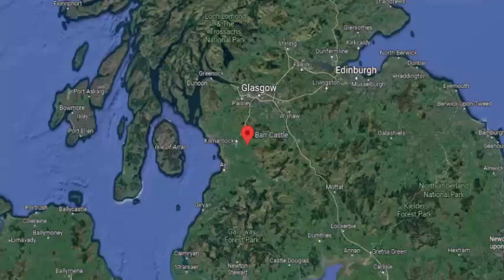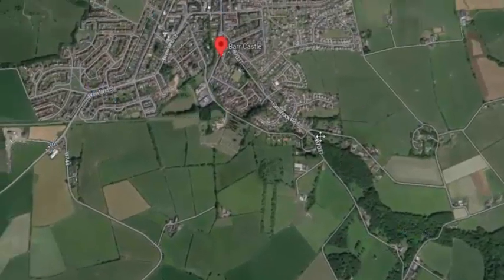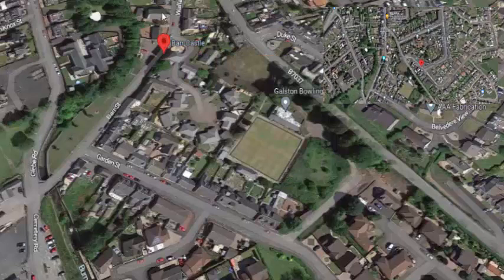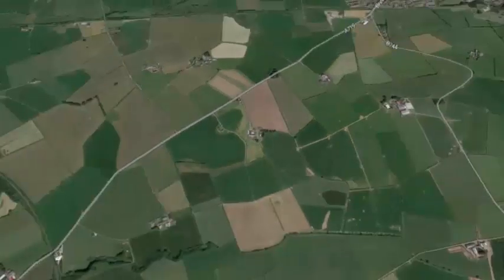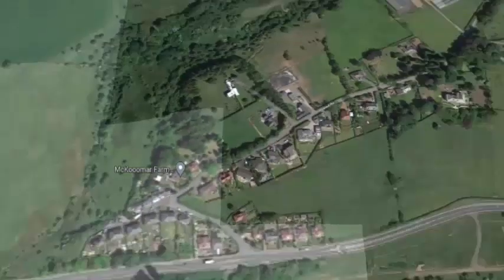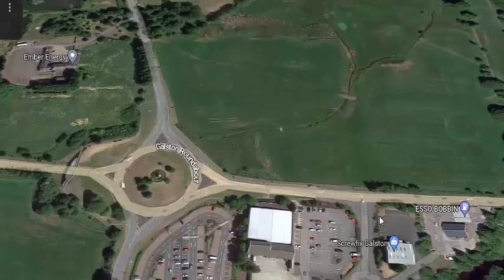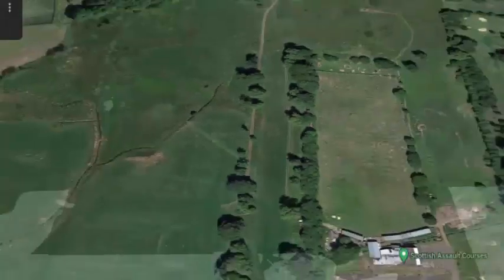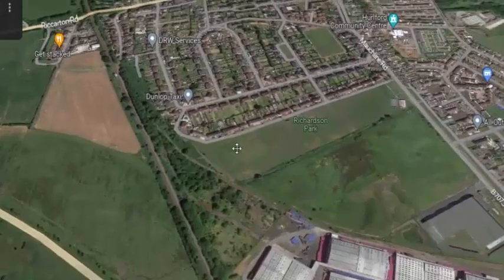Scotland's Hidden History Galston The Barr Castle, Starforts of the Loudoun Valley